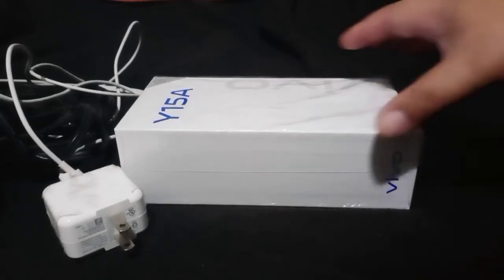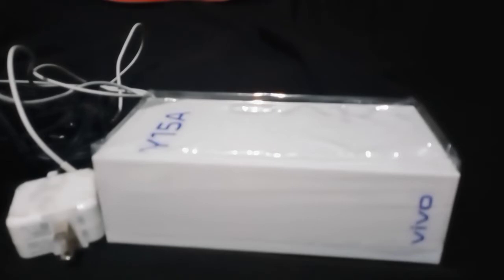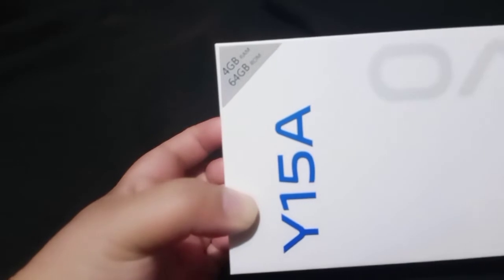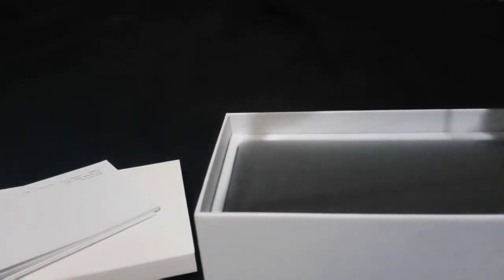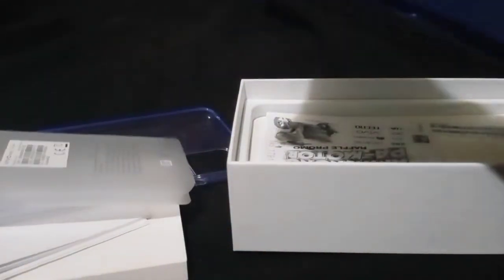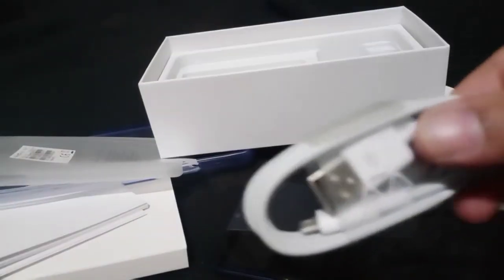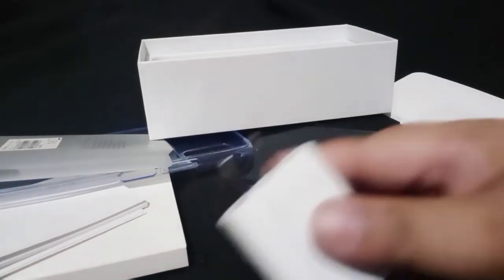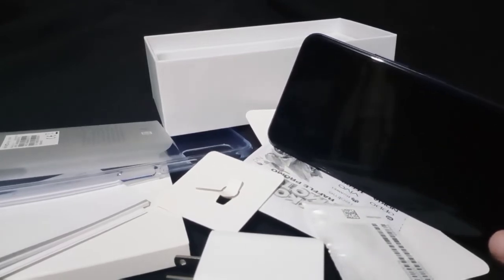Much needed phone